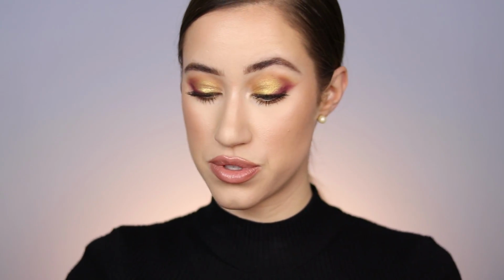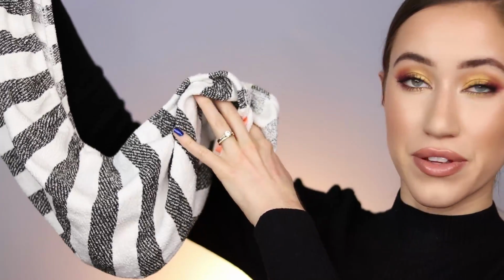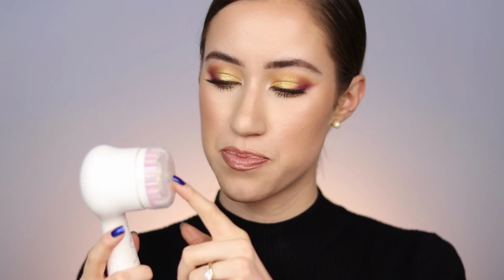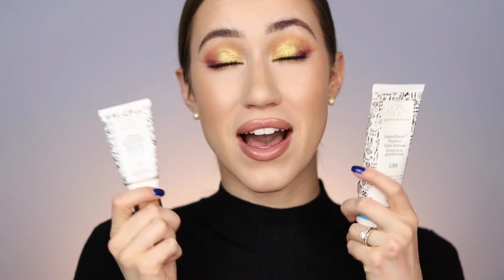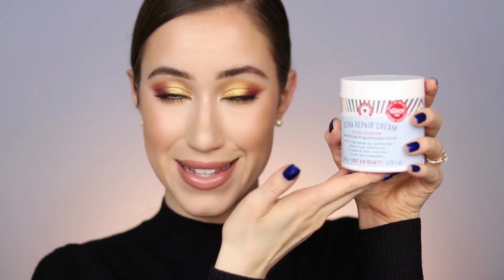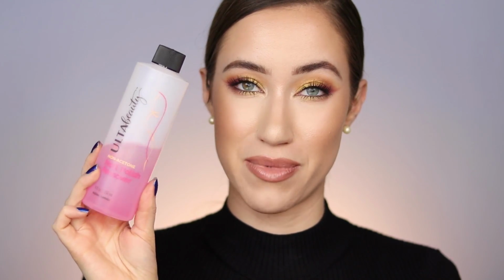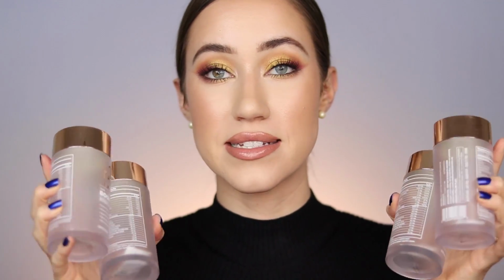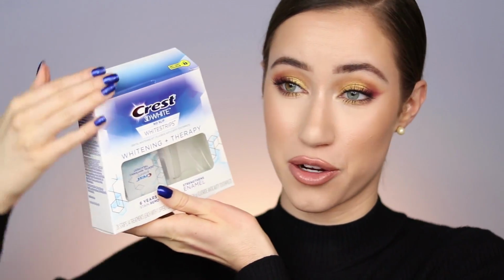The Best Hair, Skin & Nails of 2018 😱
Hello everyone! Today I have a bonus video for you guys!! I wanted to share my favorite hair, skin, and nail products with you! Also, if you haven’t seen my other 2 “Best of 2018” videos, be sure to check them out! I love you all SO much!! xoxo

NAILS:
KL Polish (I mentioned Libra, Sophie, Winter is Coming, Miss Honey, and Medusa)

Razor:
Venus Swirl

TEETH:
Crest Whitening Strips

What I’m Wearing:
Shirt: H&M

CAMERA:
Canon 80D
LENS: